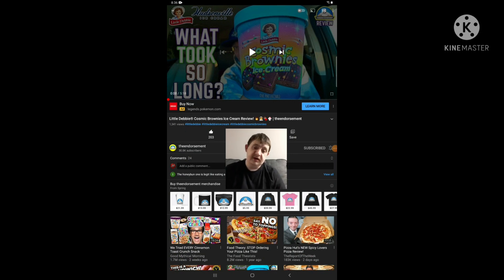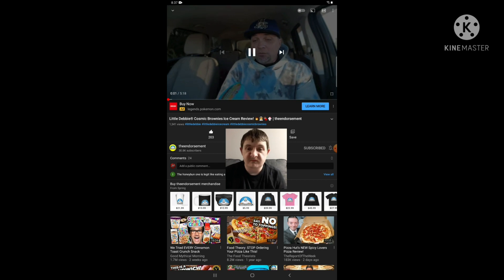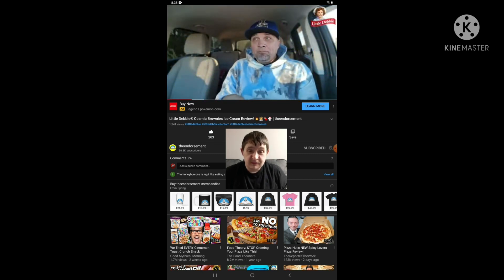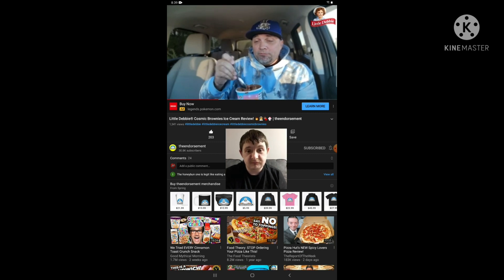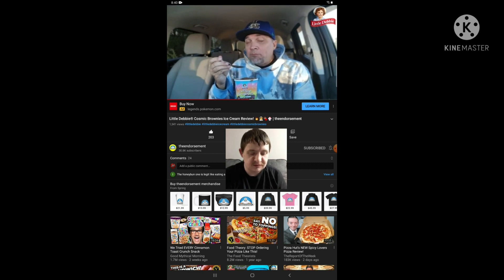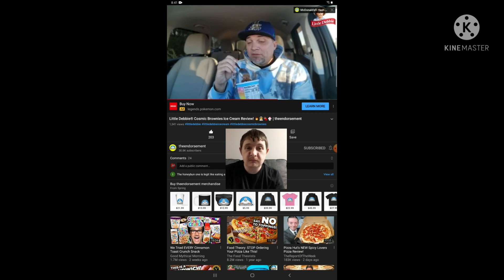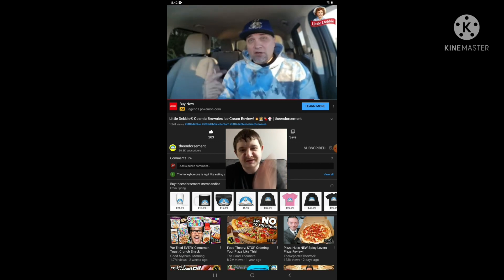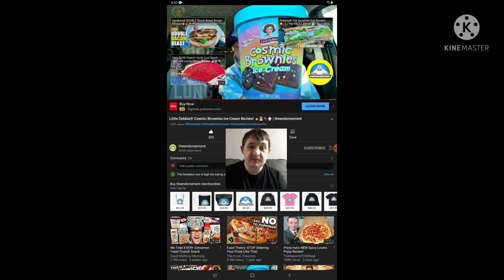Reaction to Little Debbie Cosmic Brownies Ice Cream Review